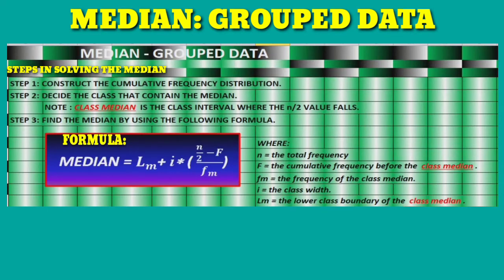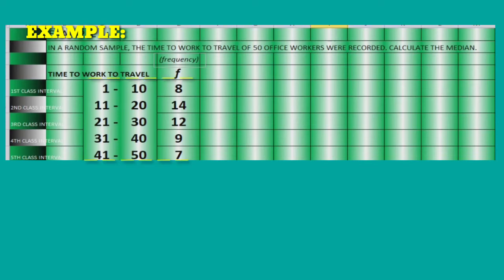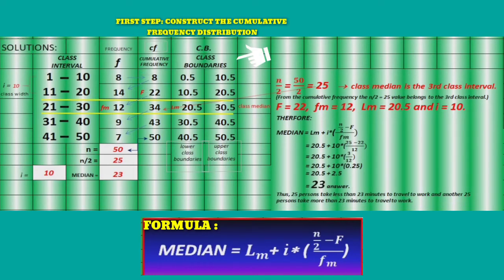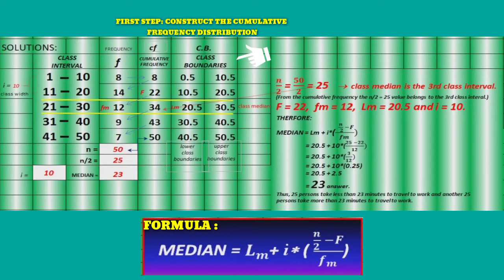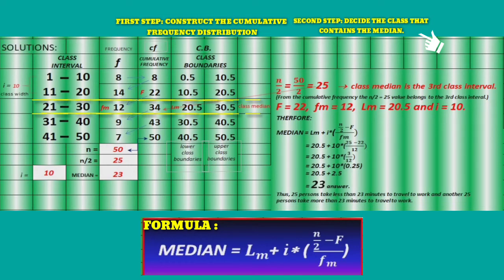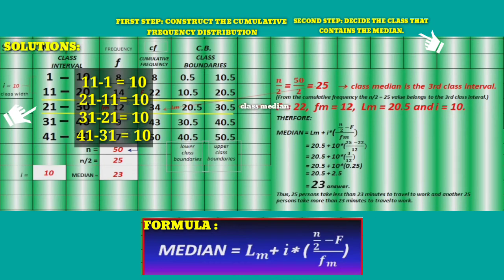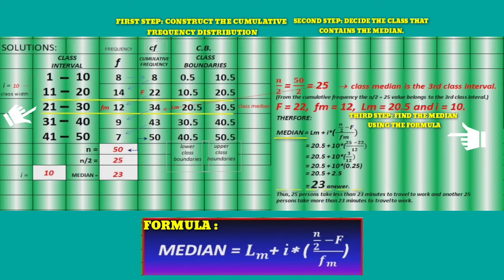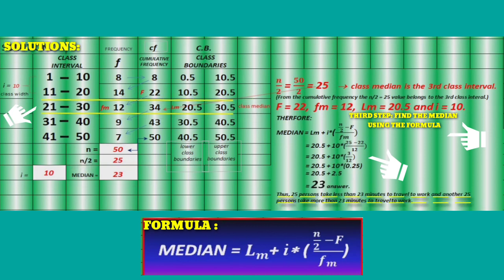MEDIAN GROUPED DATA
In this video you will learn how to solve the MEDIAN FOR GROUPED DATA.